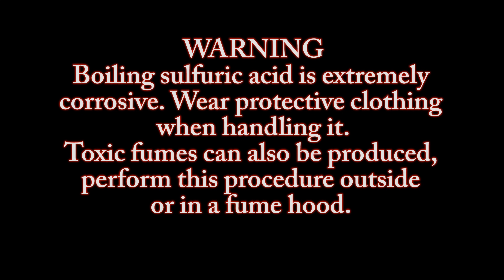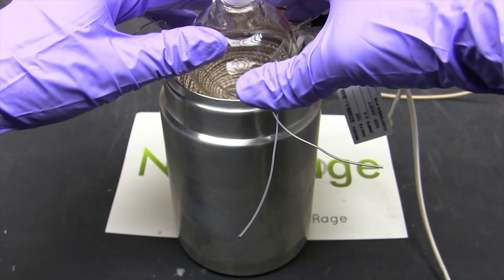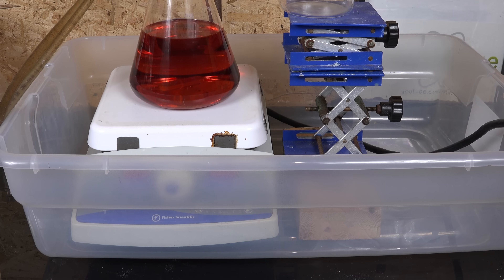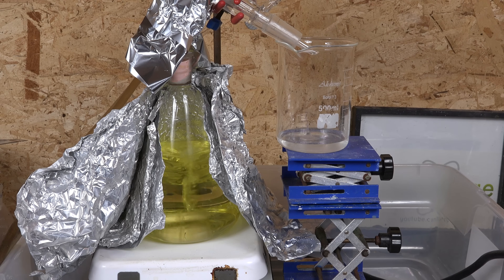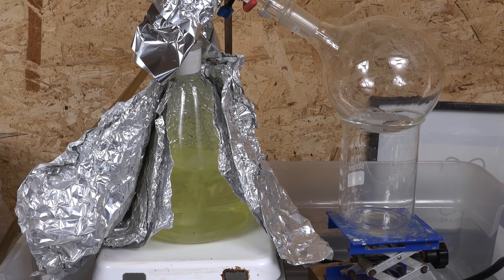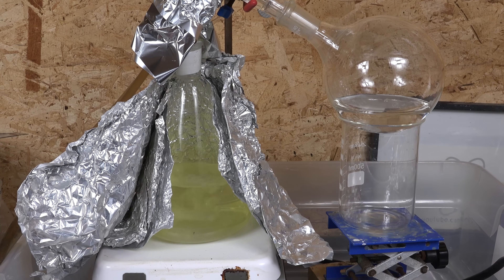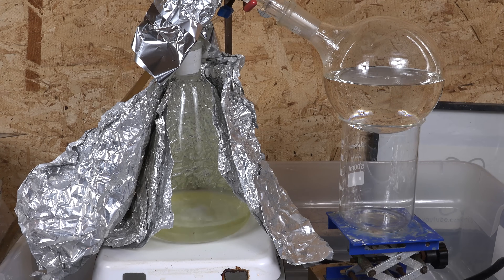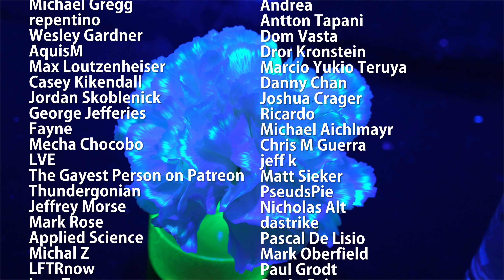Purification of Sulfuric Acid by Distillation - Revisited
In this video we purify sulfuric acid again using distillation but improve our technique using a ceramic hotplate stirrer and PTFE tape to seal the joints.

I start by highlighting the inherent dangers associated with handling sulfuric acid and stress the importance of safety precautions, including wearing protective clothing and performing the procedure in a well-ventilated area or fume hood.

I explain why obtaining purified sulfuric acid is essential for certain chemistry experiments and discuss common sources of impure sulfuric acid, such as drain cleaner or battery acid. I then detail the equipment needed for the distillation process and share improvements I've made, like using a ceramic hotplate stirrer and PTFE pipe threading tape for sealing joints.

Throughout the video, I emphasize safety measures, such as using a containment bin to mitigate potential glassware failure and avoiding direct contact with boiling sulfuric acid. I provide tips for recognizing when pure sulfuric acid begins to distill over and explain the challenges of achieving concentrations higher than 98%.

Additionally, I address safety protocols for handling spills or accidents involving sulfuric acid, including neutralization procedures and the importance of protective gear. I also discuss the chemical properties of sulfuric acid and its various applications in chemistry.

Overall, this video serves as a comprehensive guide to safely purifying sulfuric acid for laboratory use while highlighting the risks involved and the precautions necessary to mitigate them.